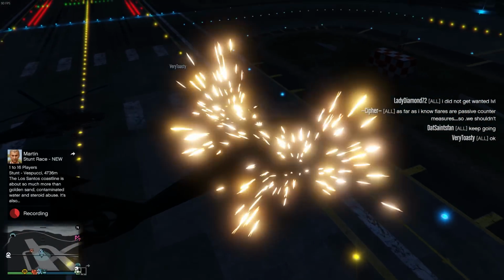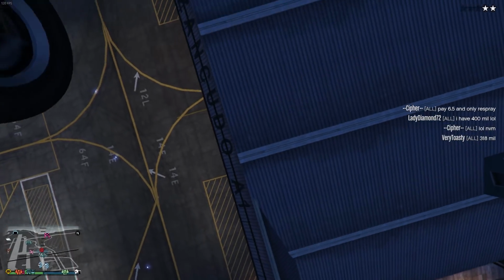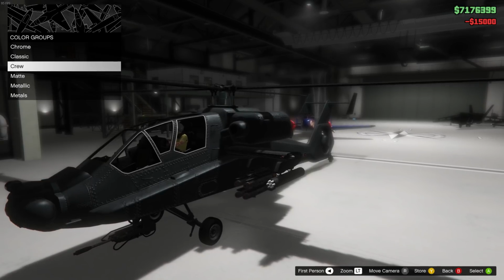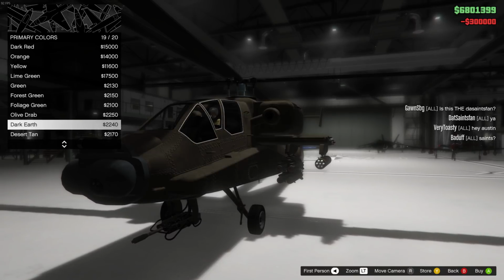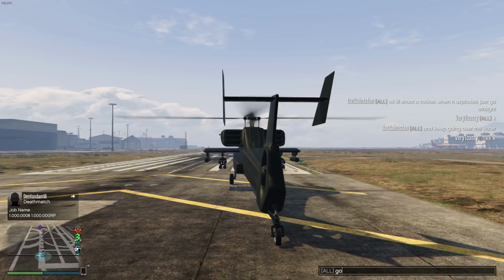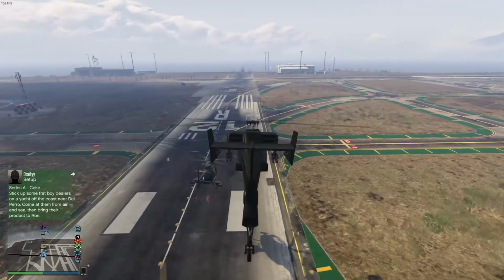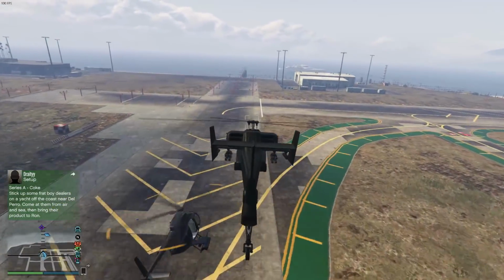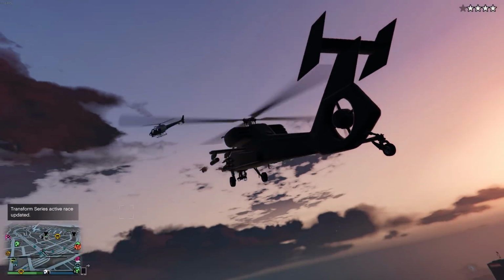GTA Online: 'FH-1 HUNTER' REVIEW - THE NEW BEST AIRCRAFT IN THE GAME!?